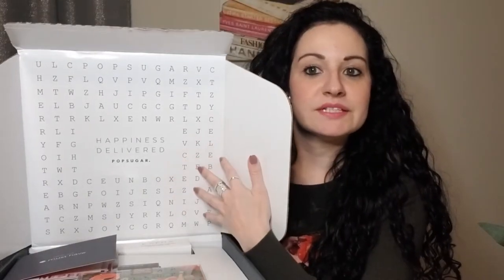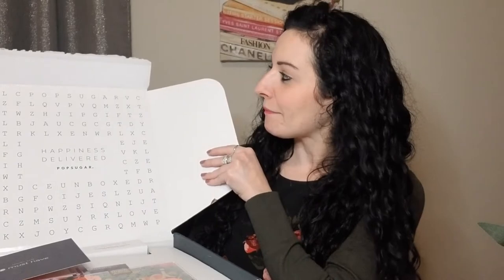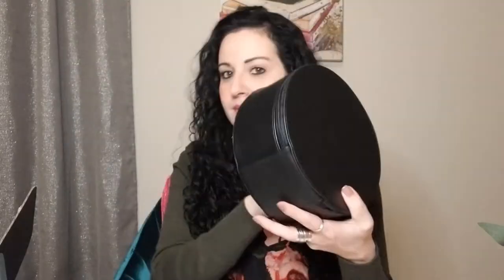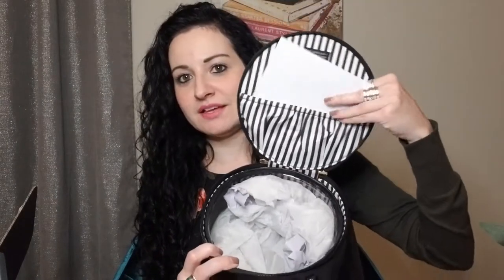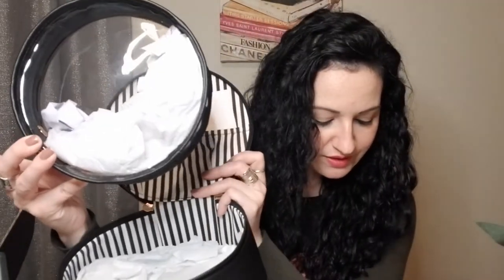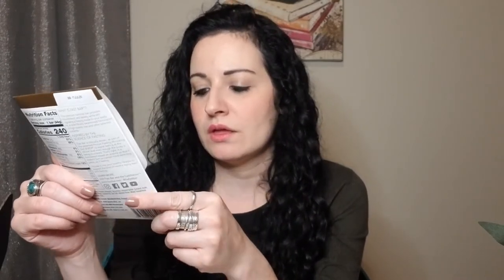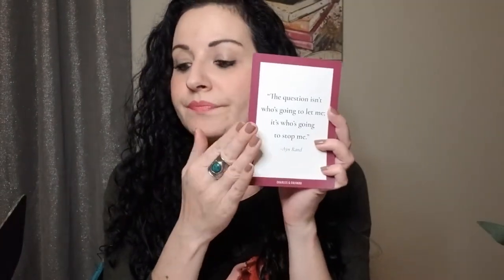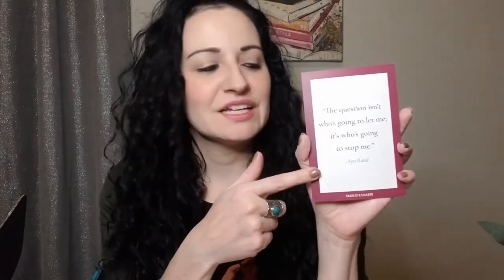POPSUGAR Must Have Box | Winter 2019 | Unboxing | The_Real_Gisele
This is my second POPSUGAR Must Have box and I'm not sure how I feel about it.  It's the Winter 2019 Box.  It's a seasonal/quarterly box that's $75 per box.

Also, what other subscription boxes are you currently in love with?

XOXO
The_Real_Gisele